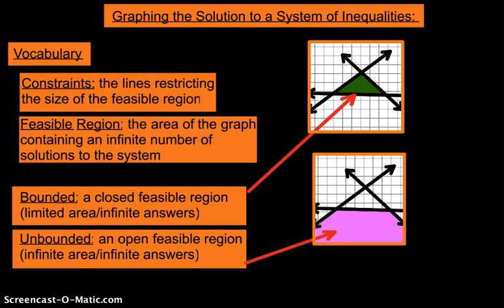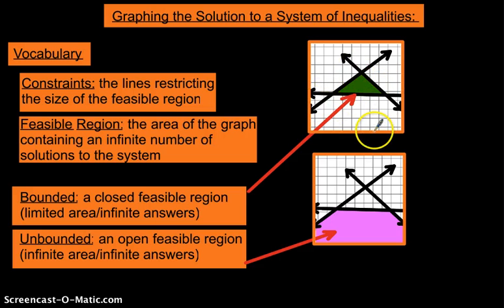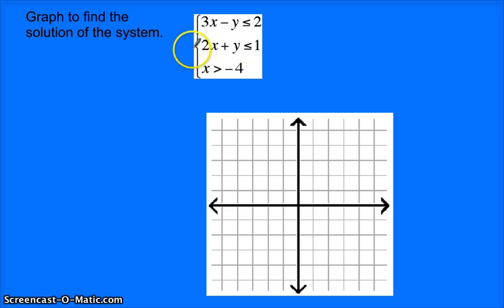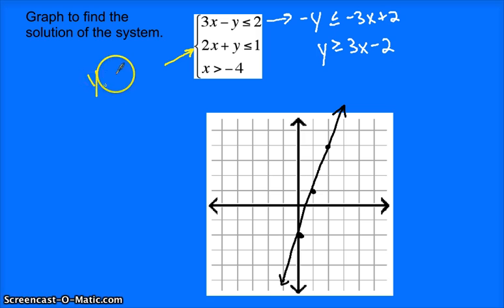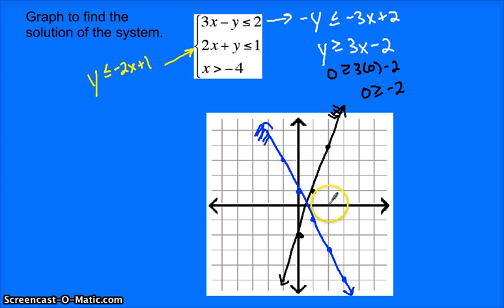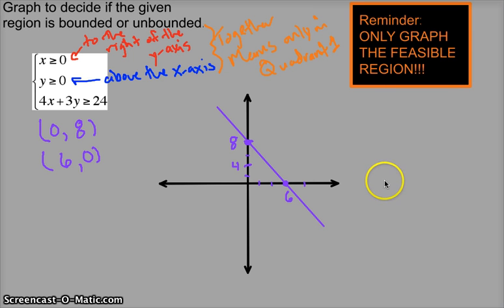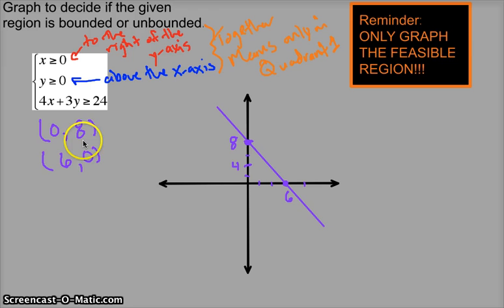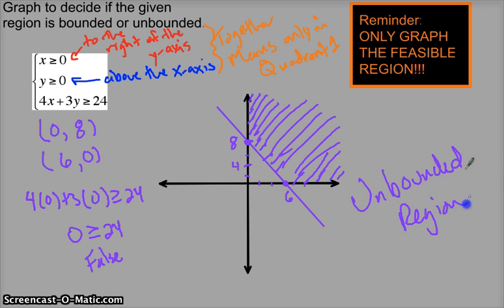Systems of Linear Inequalities